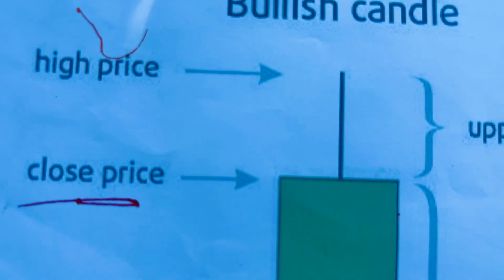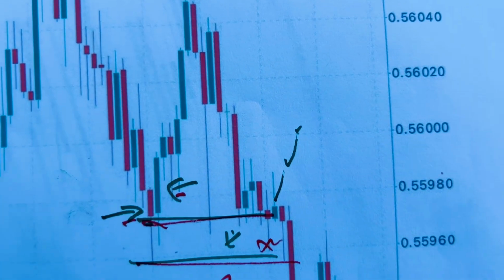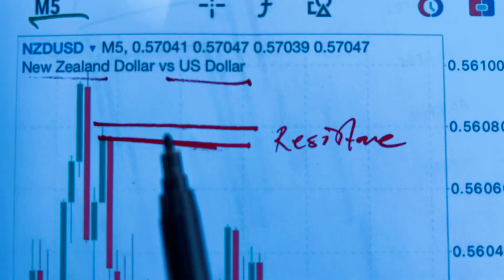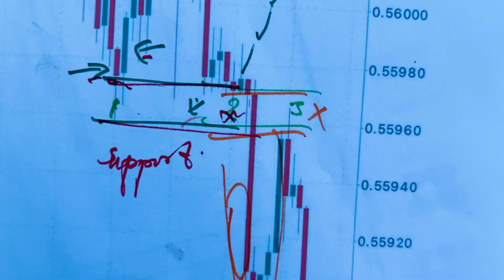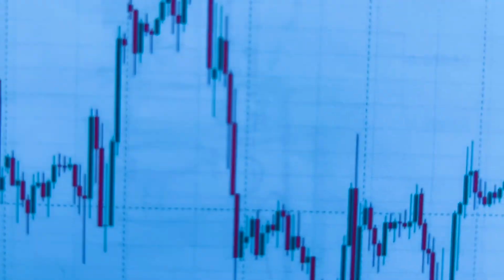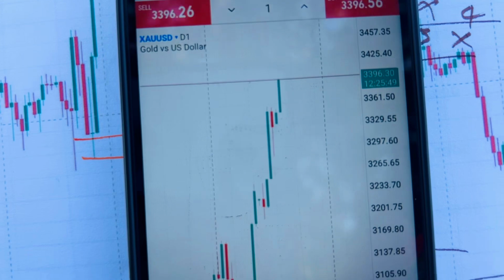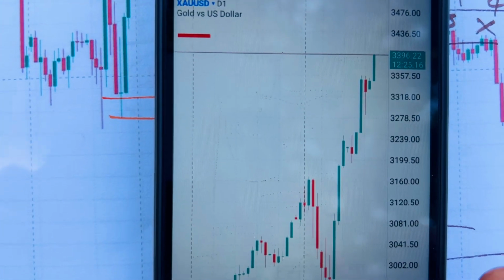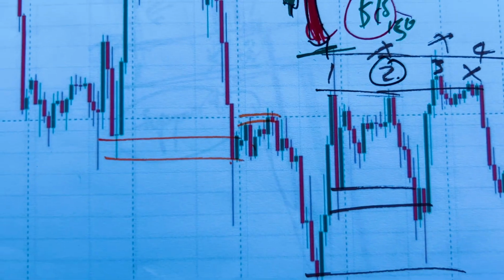Support and Resistance Best Forex Strategy | Simple & Profitable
Everyone marks support and resistance but very few know how to trade them properly. In this video, I’ll teach you the right way to use support and resistance levels to enter winning trades in Forex

Your go-to channel for Forex, Volatility 75 and NAS100 trading tutorials, strategies, and live signals.

⏱ Timestamps

0:00  – Intro
1:00  – First Topic Covered
1:30  – Second Topic Covered
2:30  – Third Topic Covered

💼 Our Services
 1. Live One-on-One Coaching
– R 3,500 / $204
 2. Recorded Tutorial Packages
– From R 1,700 / $125
 3. VIP Trading Signals